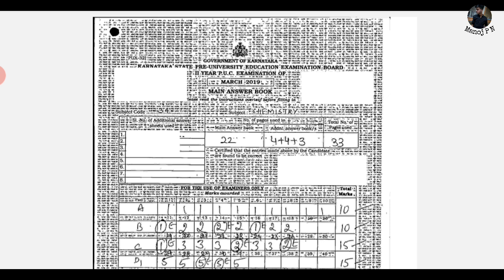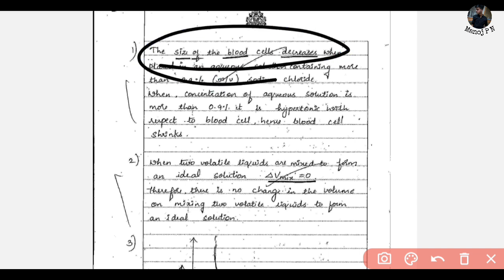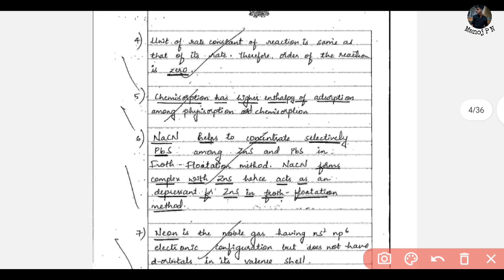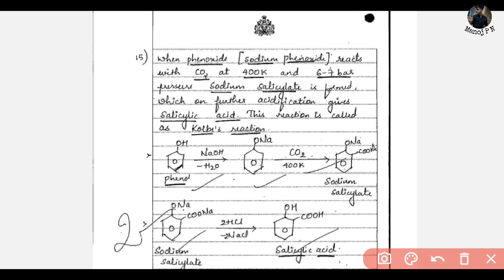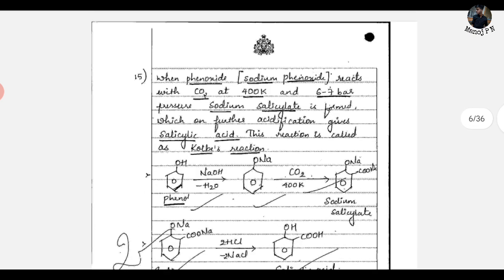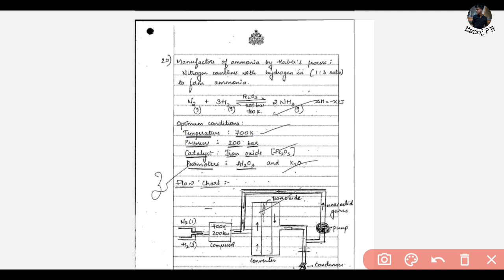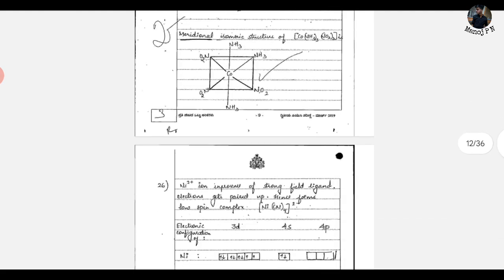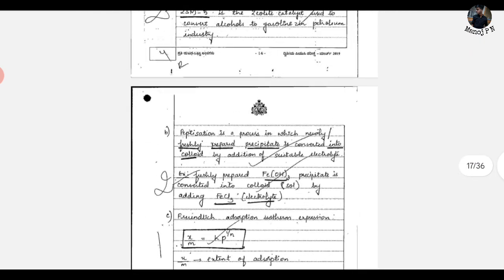CHEMISTRY TOPPER PAPER|HOW TO WRITE CHEMISTRY|HOW TO ATTEND CHEMISTRY LIKE A PRO